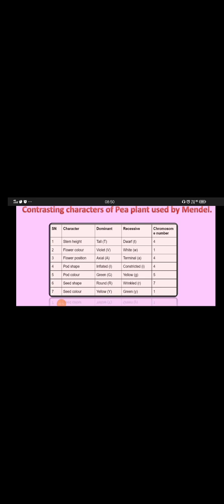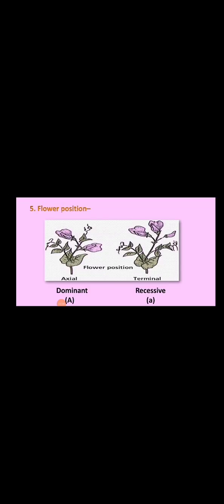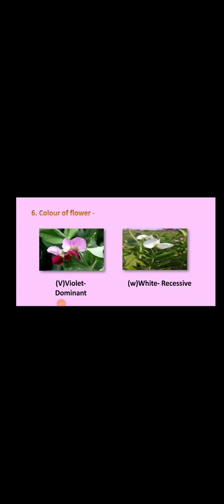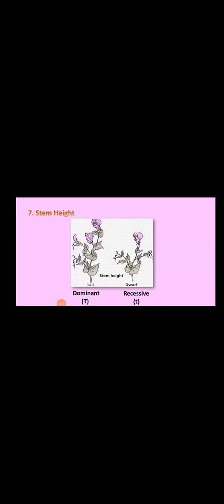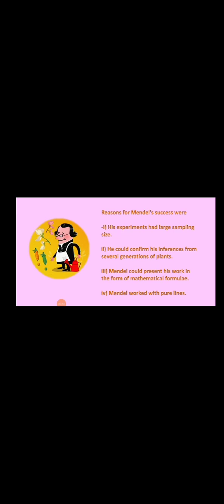Contrasting characteristics of u plant-Miss. Sanjana Gaikwad